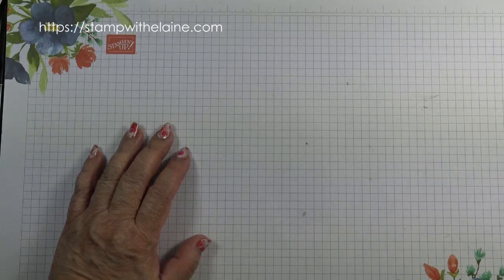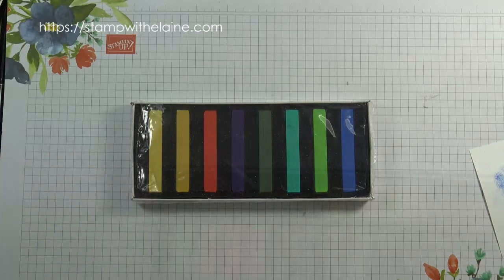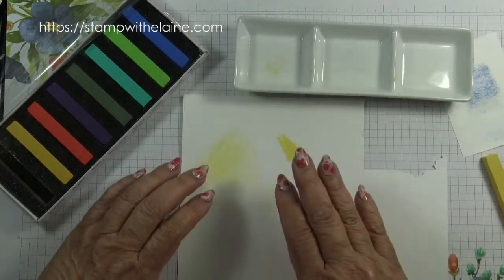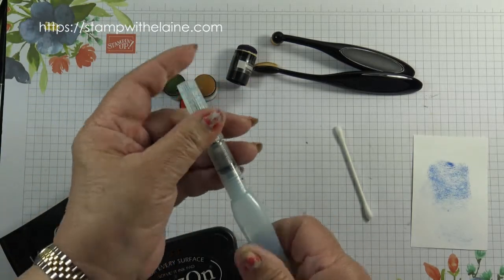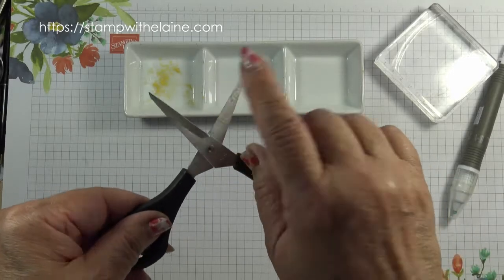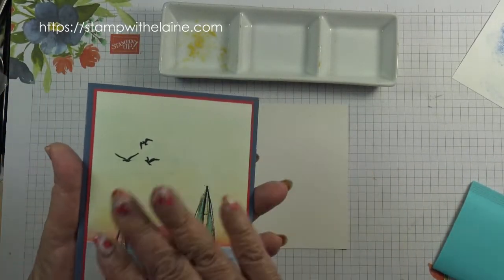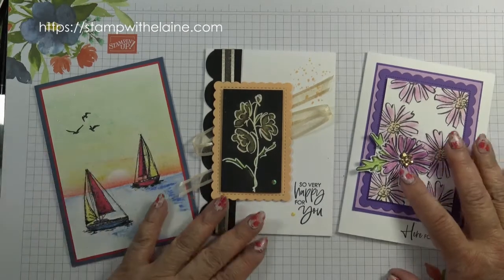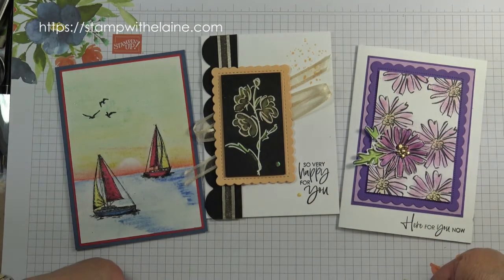938 25 06 21 FF Five ways to apply Soft Pastels Part 1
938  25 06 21 FF Five ways to apply Soft Pastels Part 1 - please scroll down for supply list.